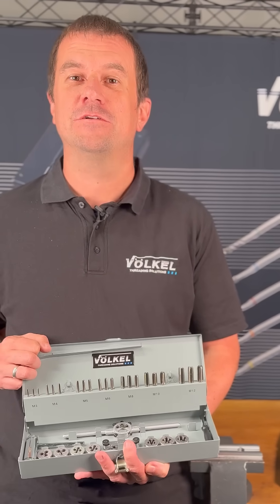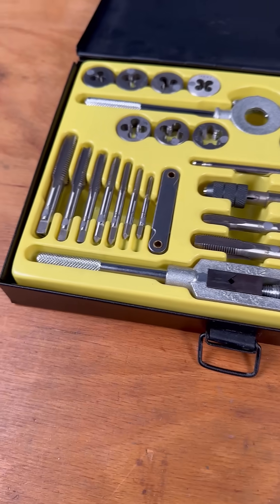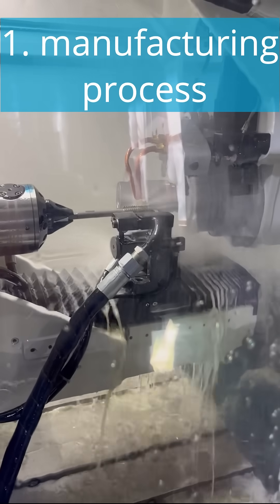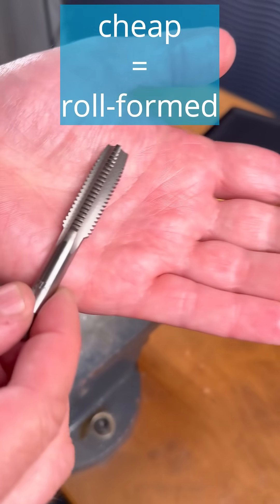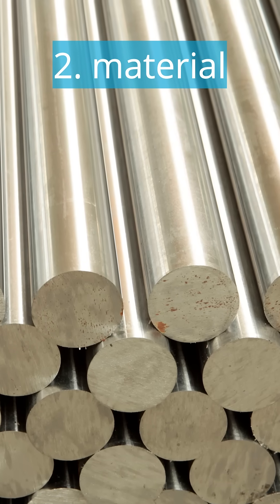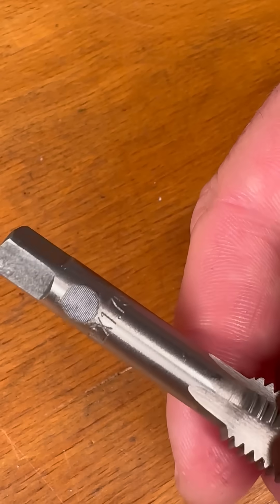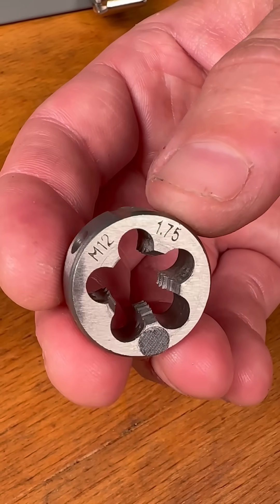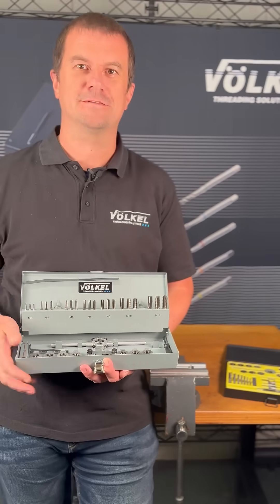Industrial Quality vs Budget Tools – What You Should Know About Thread Cutting Tools!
Discounter vs industrial quality. In this video, we use real examples to show you the three key differences between a cheap threading tool set from a discount store and a high-quality, industrial-grade tool. Whether you are a craftsman, screwdriver, metalworker or DIY fan who wants to cut precise and durable threads - you should know this information! You will learn everything about the manufacturing process (ground vs. rolled), the material quality (HSS vs. no name) and the tolerances according to the standard that determine success or frustration when cutting threads. Save yourself trouble and cut threads correctly - with the right tool! Take a look now, compare and understand.